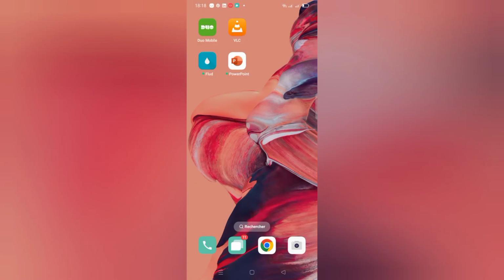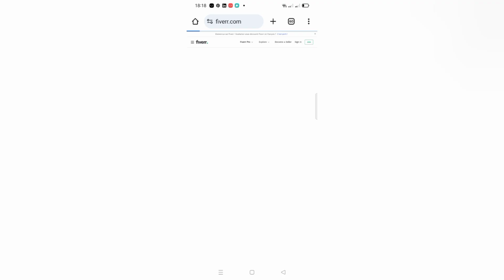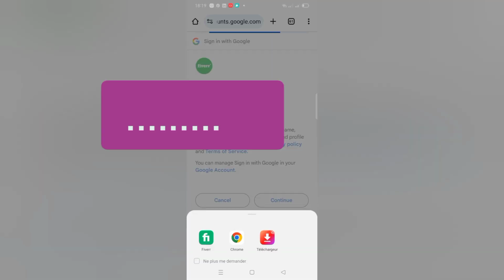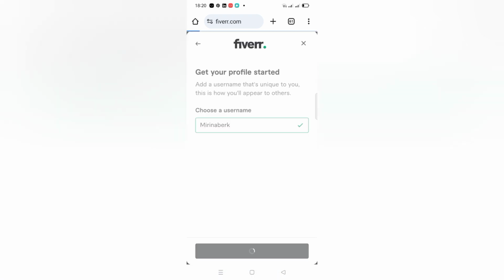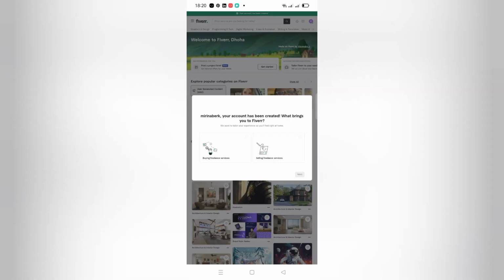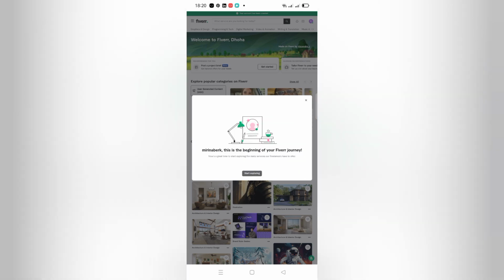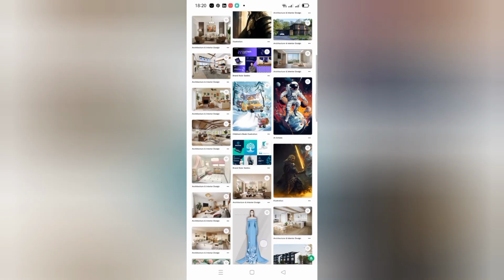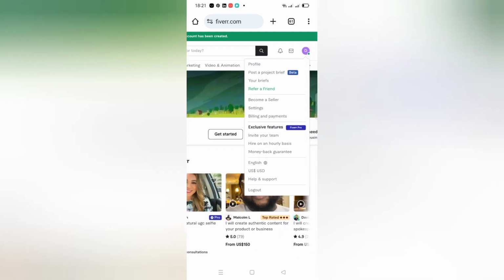How To Open A Fiverr Account And Hire Freelancers: Quick Guide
Looking to hire talented freelancers for your projects? Learn how to open a Fiverr account and find the best professionals for any task. Follow this step-by-step guide to get started quickly and easily!